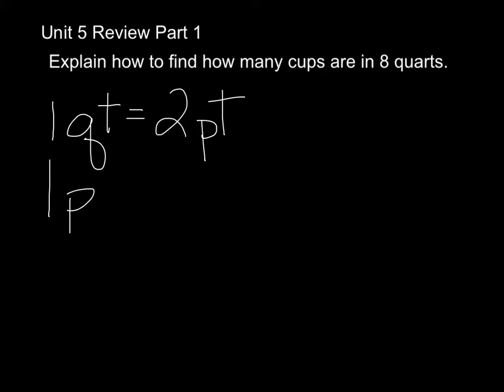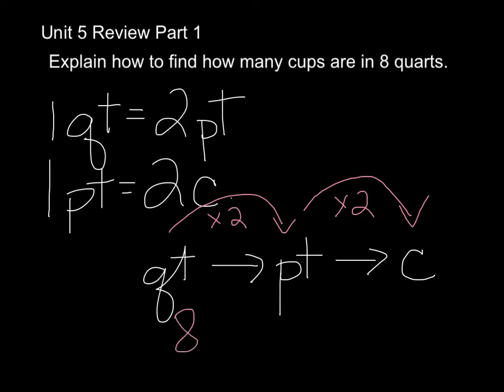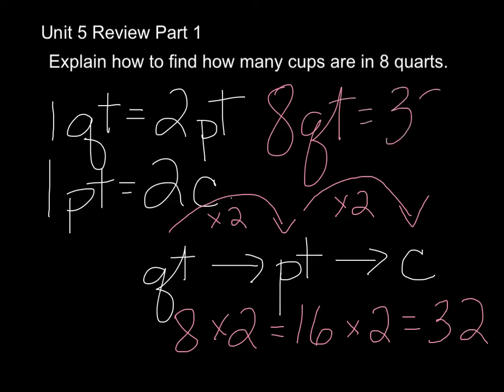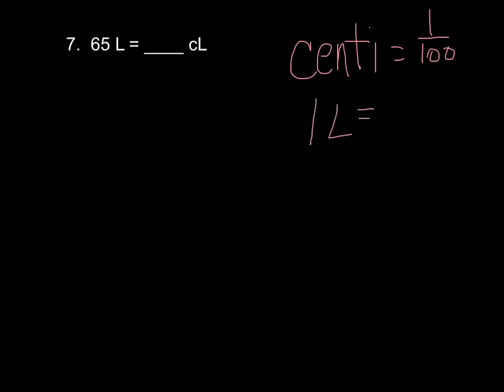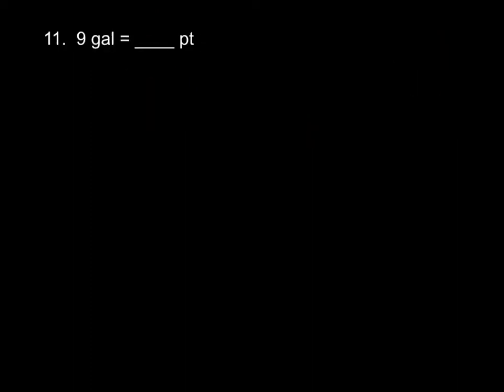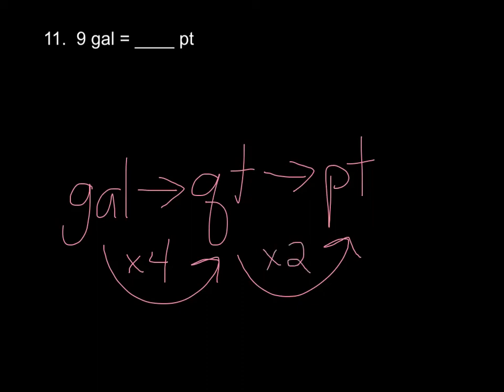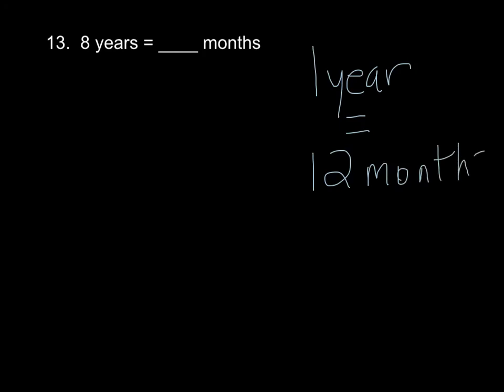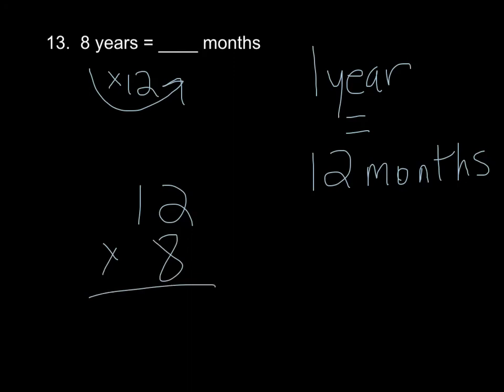Unit 5 Review Part 1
Math Expressions
Fourth Grade
Unit 5